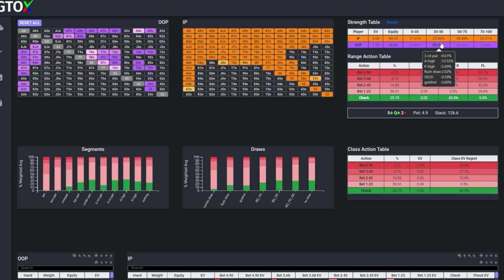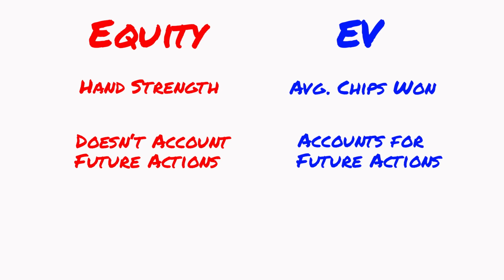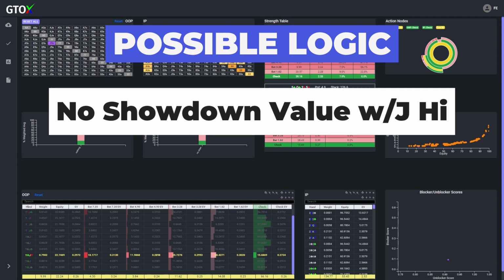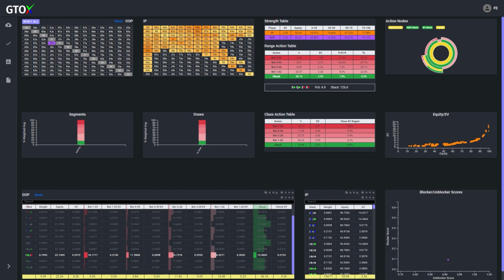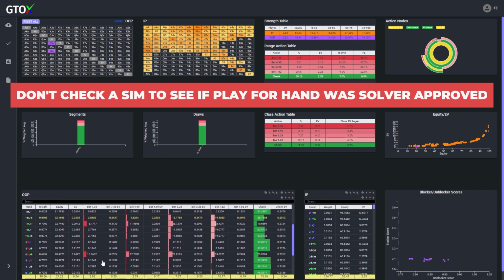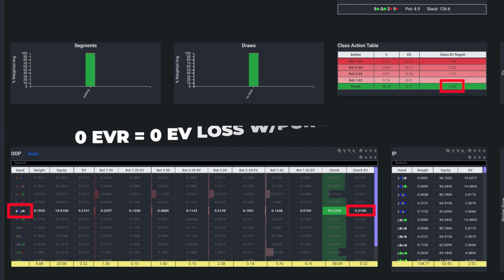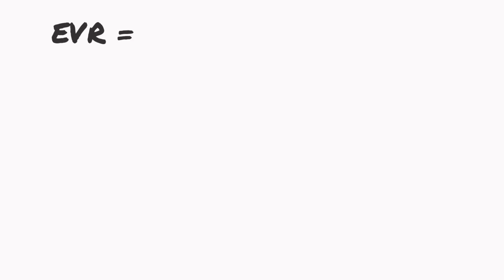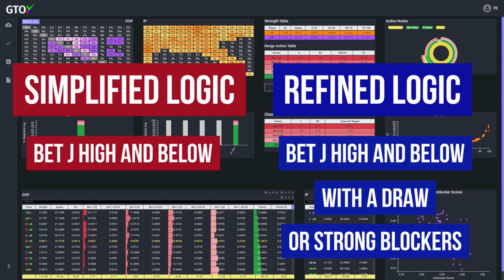Equity, EV and EV Regret | GTOx Fundamentals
In this video we discuss three tools that will enahnce your poker analysis, Equity, Expected Value and EV Regret.